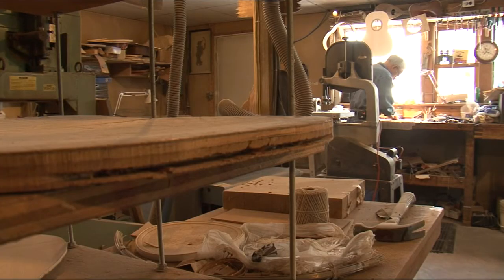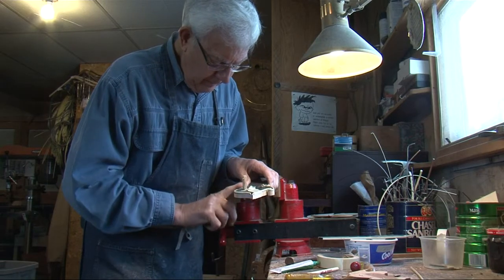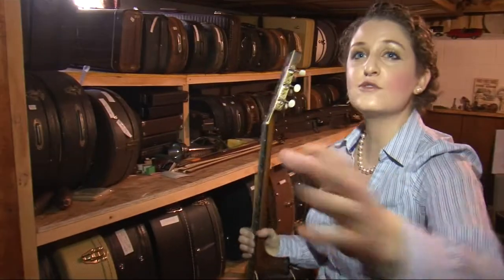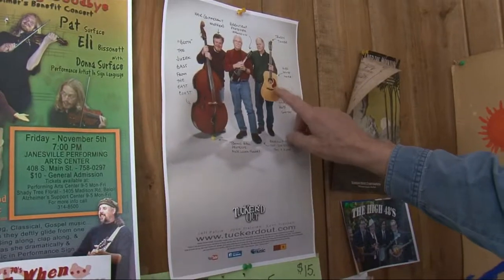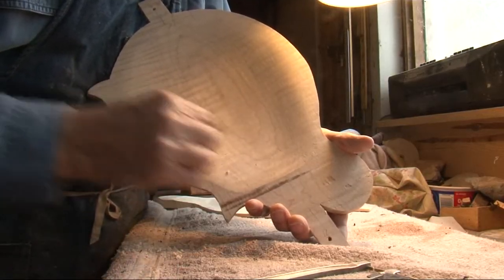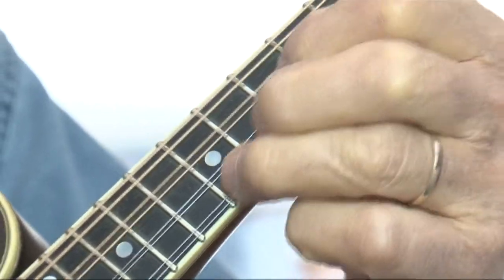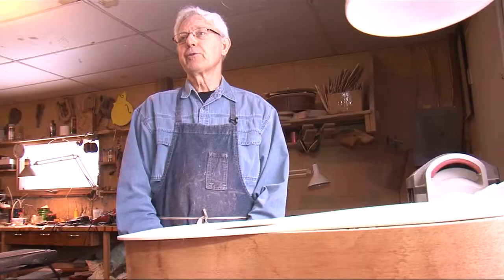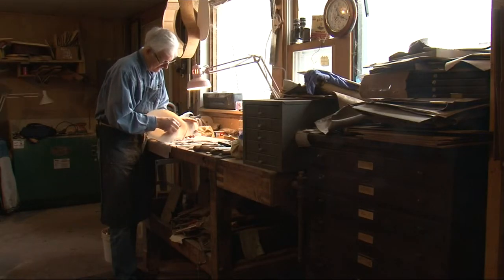In-Focus Art of Making Guitars and Mandolins - Lakeland News at Ten - March 29, 2013